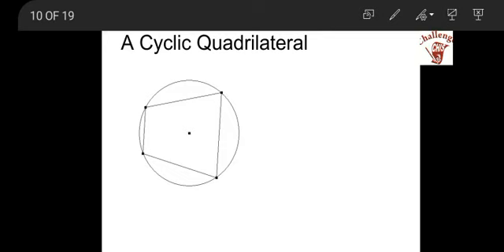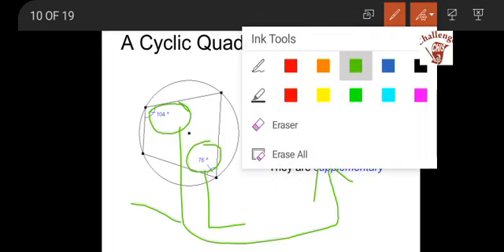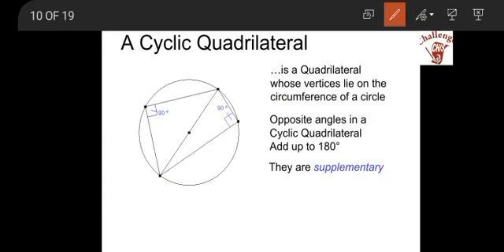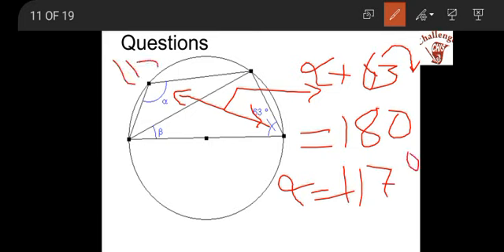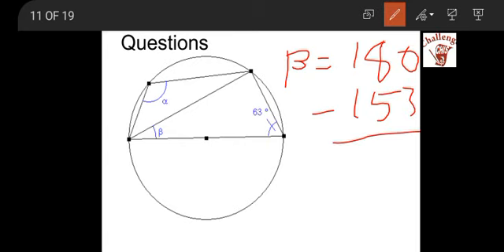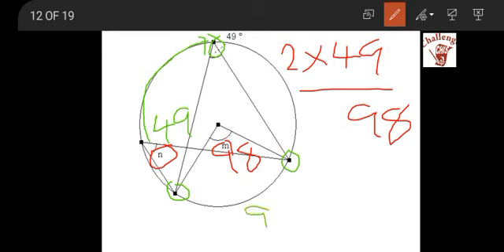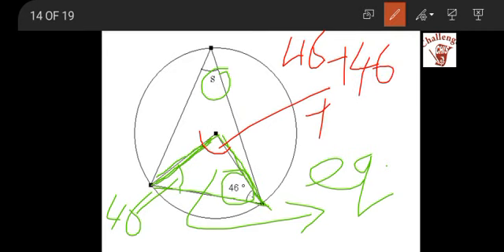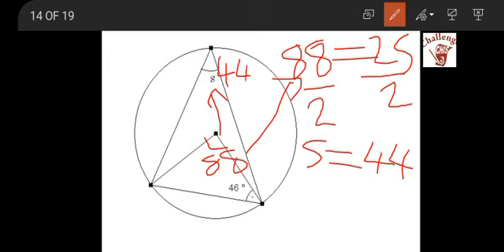Mathematics- Circle Theorem(A cyclic quadrilateral property)